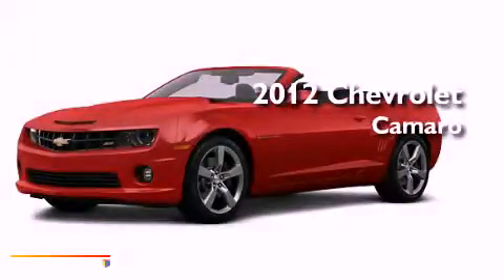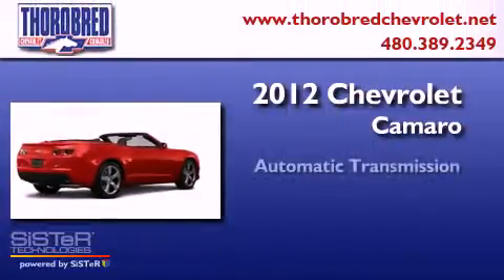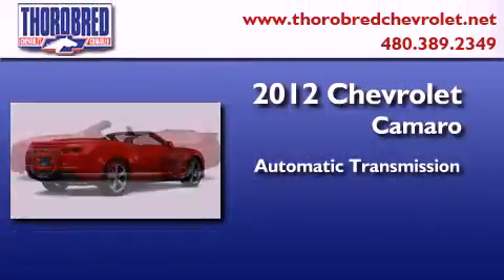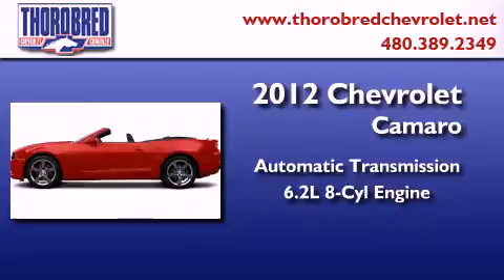2012 Chevrolet Camaro Chandler AZ 85225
Year : 2012
 Make : Chevrolet
 Model : Camaro
 Engine : 6.2L 8 Cyl. Sequential Fuel Injection
 Trans . : 6 Speed Automatic
 Exterior : Victory Red
 Miles : 49

 Stock : 120240

 2121 N. Arizona Avenue